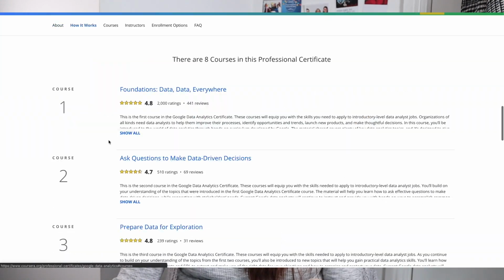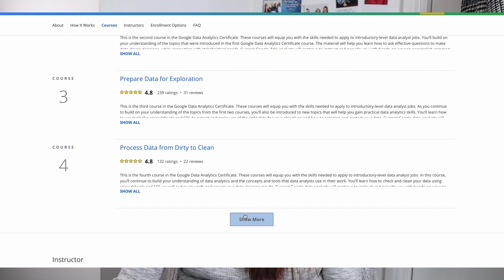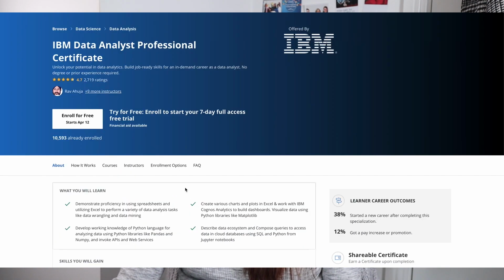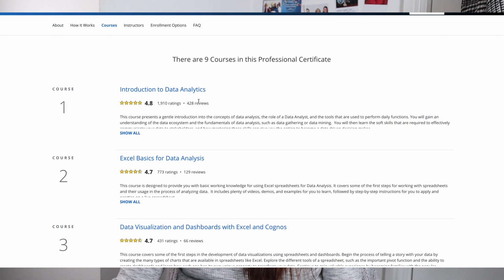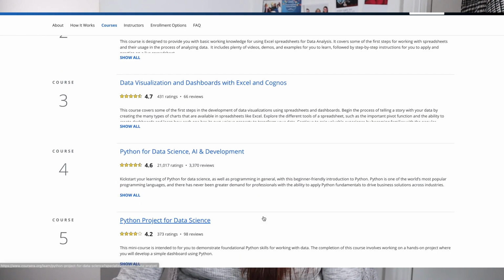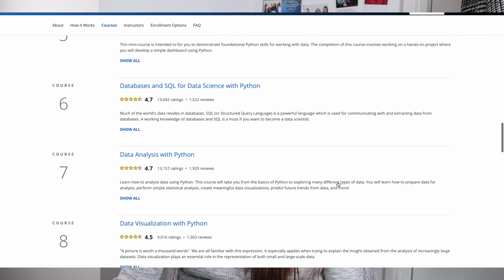How to become a Data Analyst? | Q&A #2 with a former Data Analyst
Wondering how to become a Data Analyst? Not sure if you should take Data Analytics certificiate specializations or individual courses? Want to know what I struggled with when teaching myself Data Analytics? In this video, I'll be answering those questions and more!

TIMESTAMPS:
00:00 Intro
00:00:16 What exact skills do you need in each data analysis tool to become a Data Analyst?
00:05:34 What are your thoughts on specializations vs. individual courses?
00:09:37 How much experience did you have before landing your first DA job?
00:12:33 Struggle and challenges while learning and entering Data Analytics

Camera - Canon EOS M50
Wide angle lens - Canon EF-M 11-22mm
Portrait/semi-wide angle lens - Canon EF-M 22mm
Portrait lens - Canon EF 50mm
Microphone - Rode VideoMicro